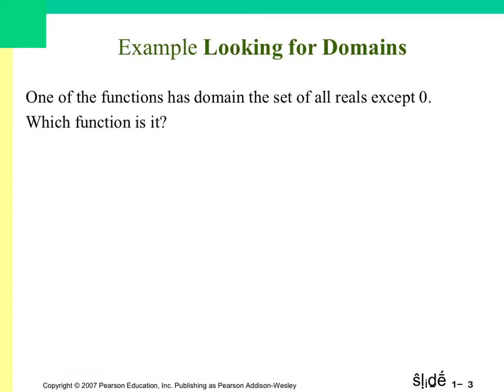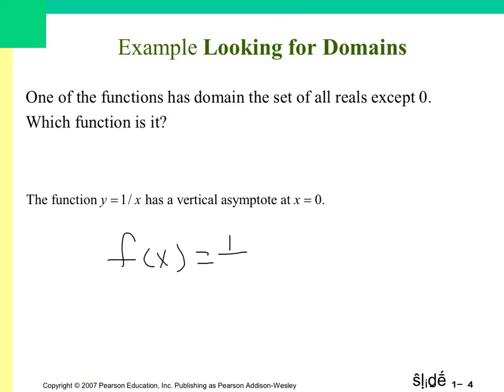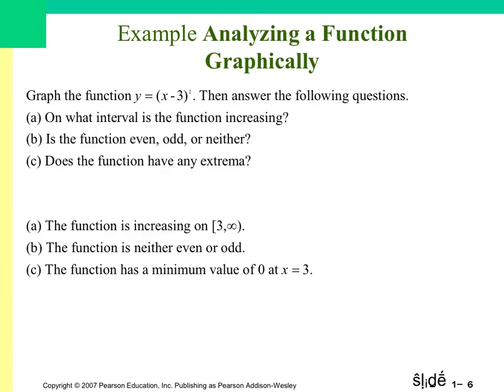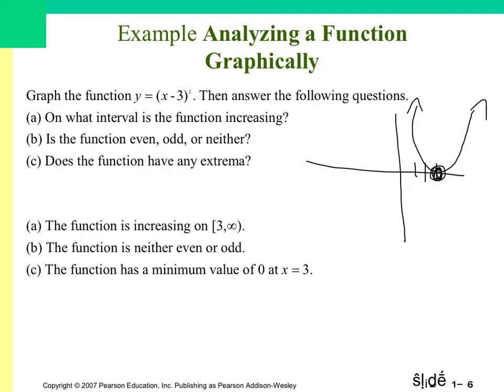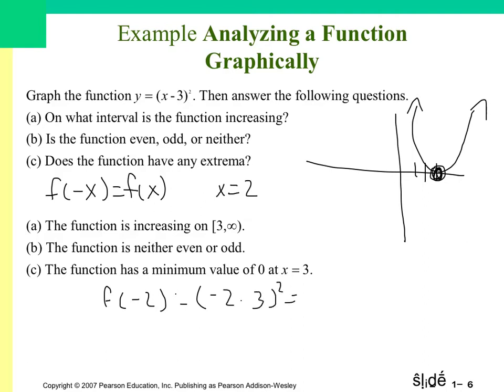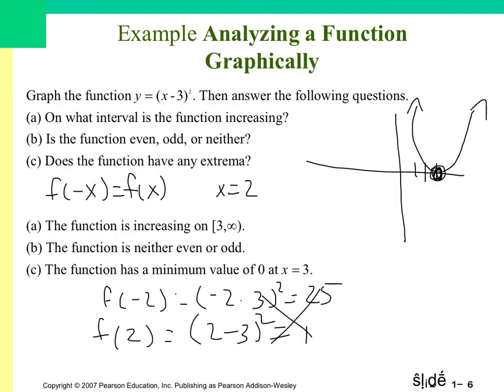1.3 12 basic functions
1.3 12 basic functions